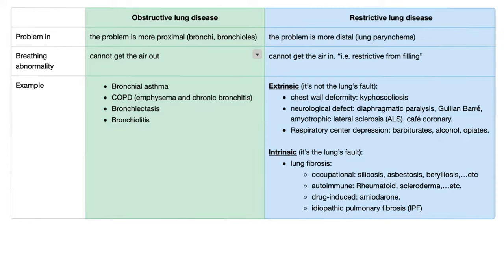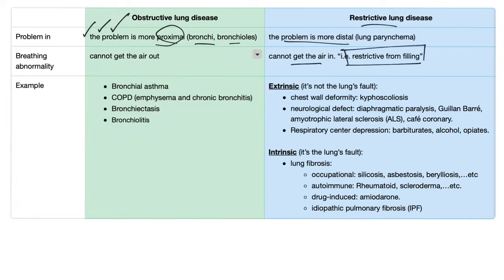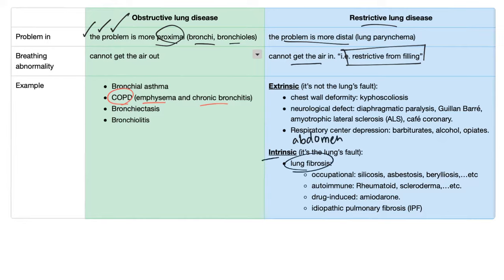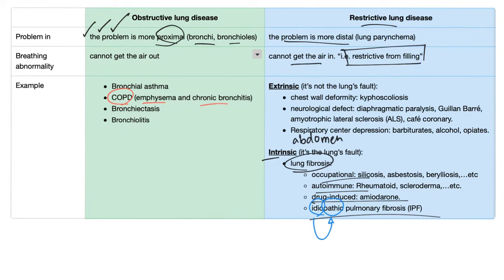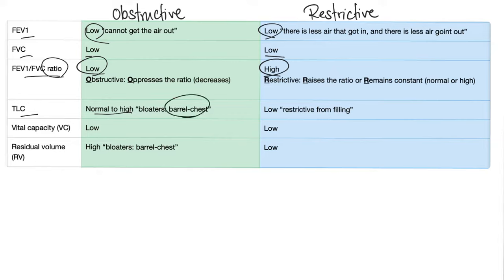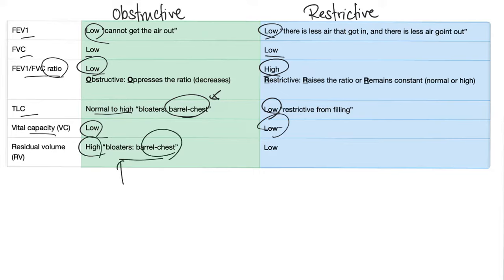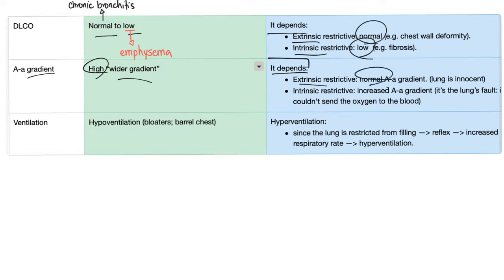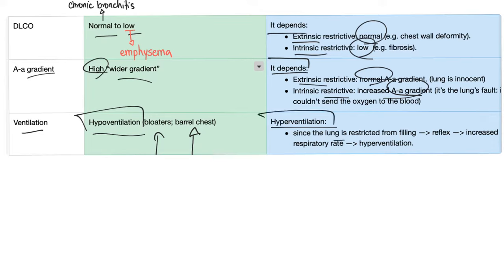Obstructive VS Restrictive Lung Disease | Pulmonology